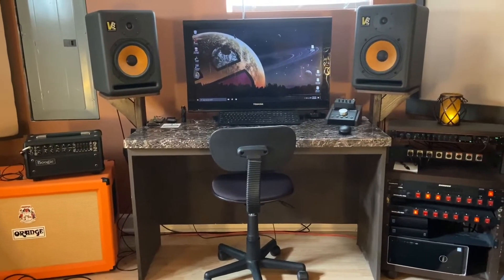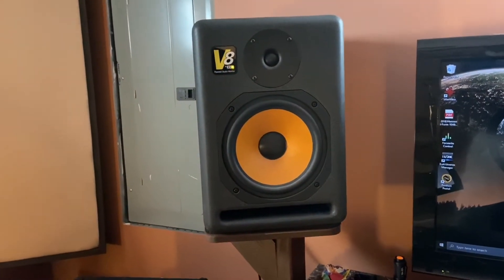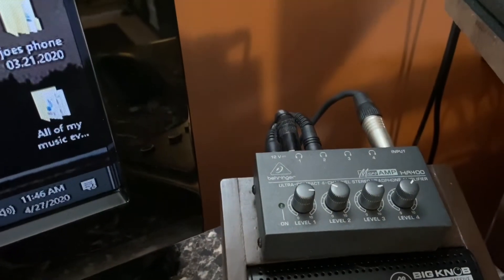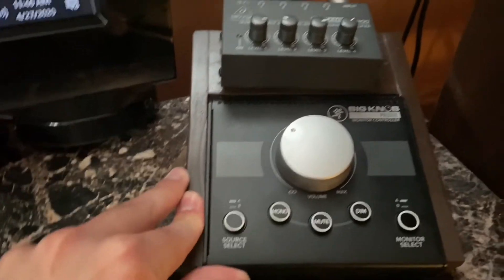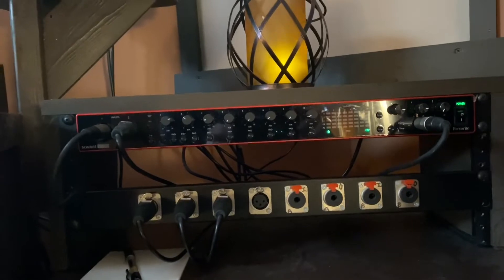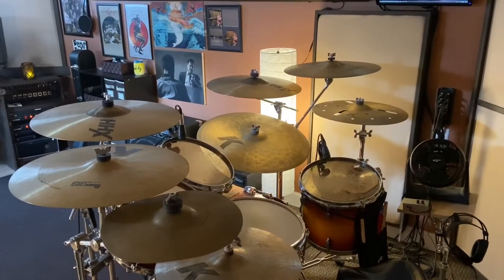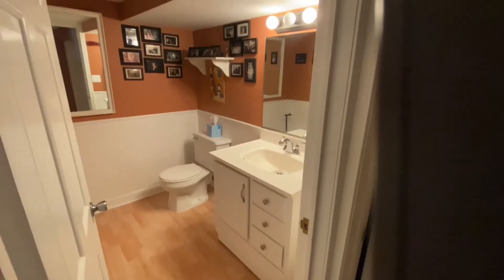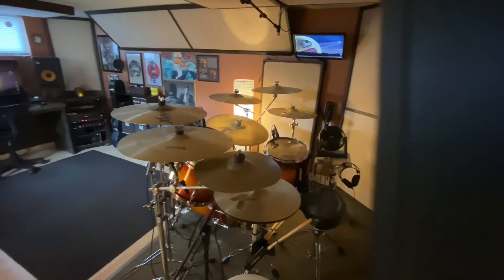Home Studio Setup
Overview of my home studio.

For examples of songs recorded hear, check out the sounds on my new EP